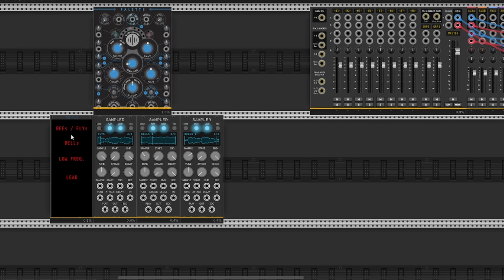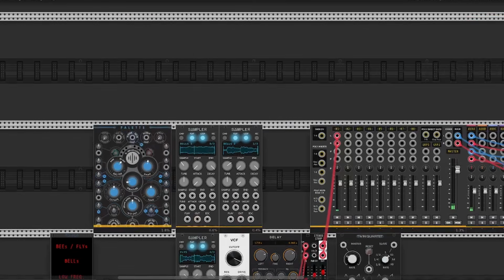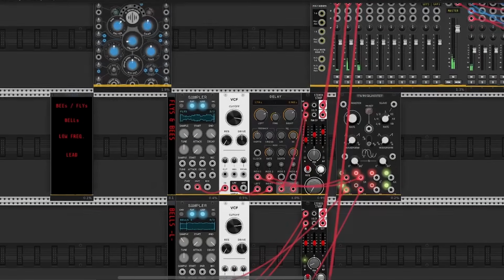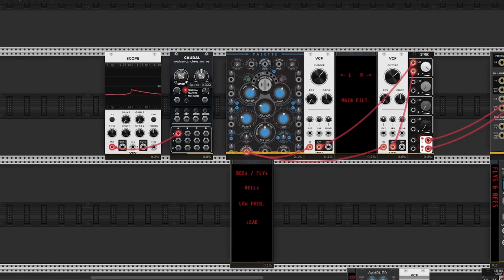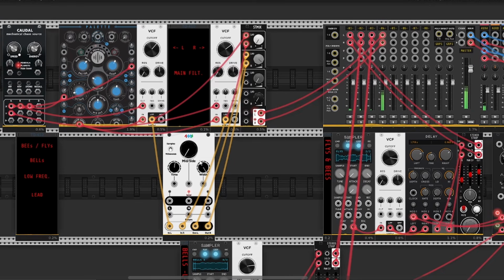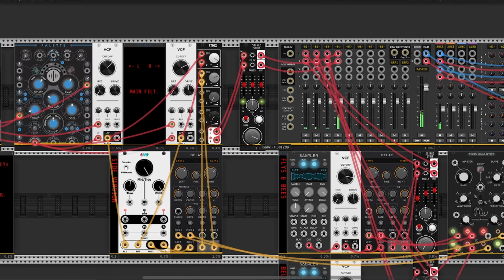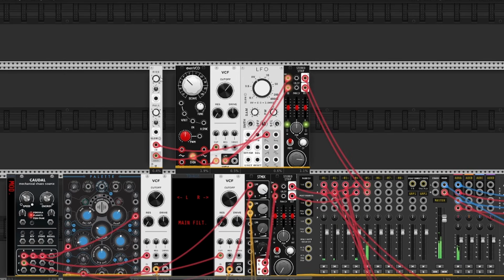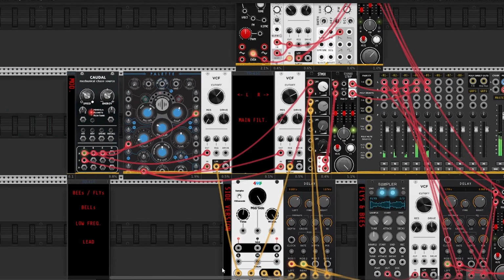A new workflow for your music productions (Dark ambiant focused)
When we go shopping at the supermarket, we usually make a "shopping list" first... why can't we do the same with music?
This VCV Rack tutorial, thanks to... high-level English..😐.. will make things clearer.

Video produced by Maurizio faggion.